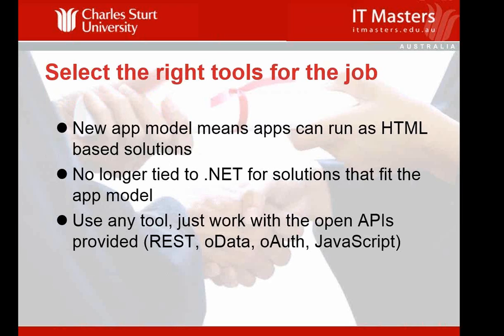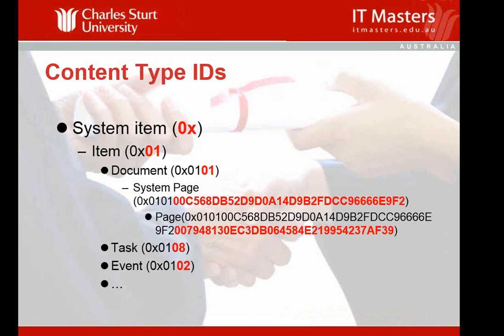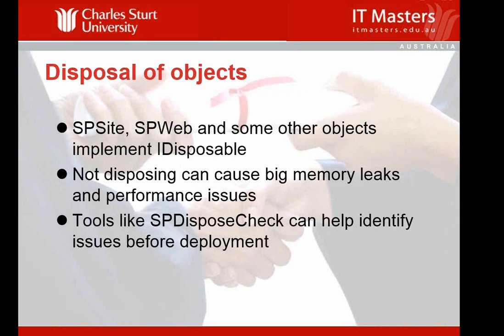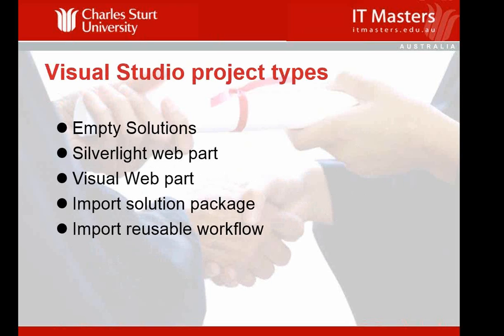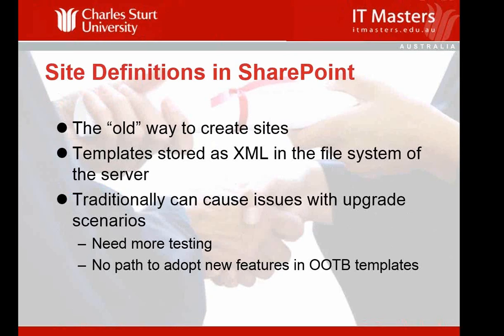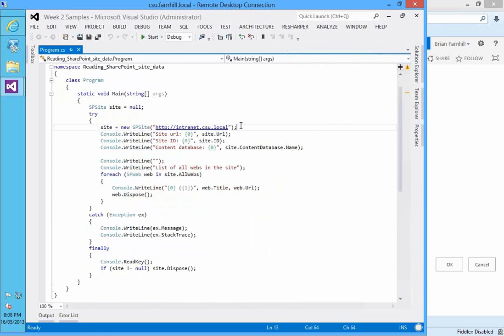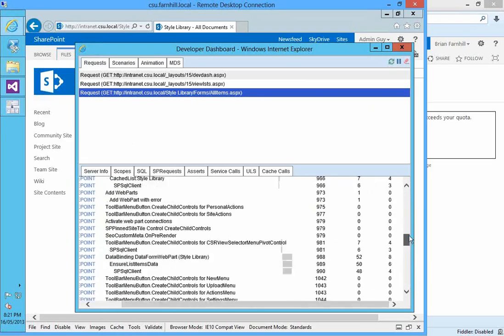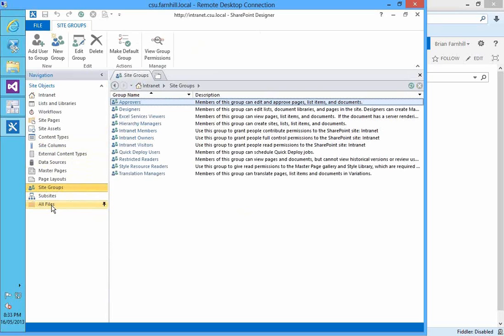Lecture 2 Developing for the SharePoint platform - SharePoint 2013 Development: Free Short Course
This is Week Two of the short course run for SharePoint 2013 development. In this lecture Brian Farnhill introduces the development platform that exists around SharePoint, and some of the basics of beginning to write code for SharePoint.